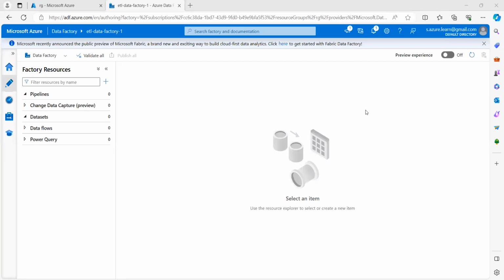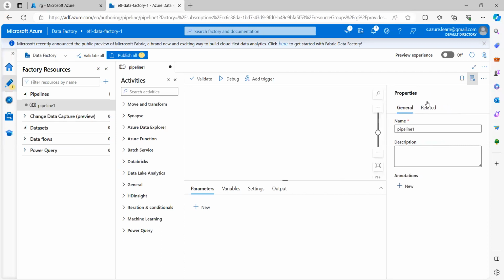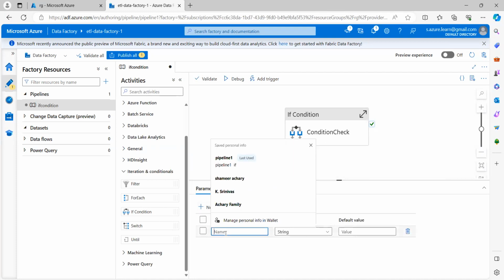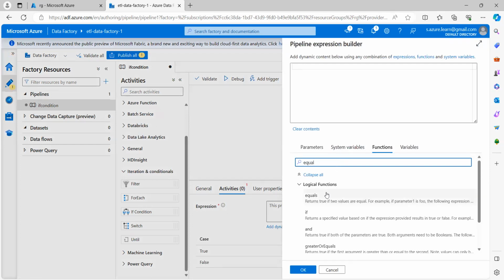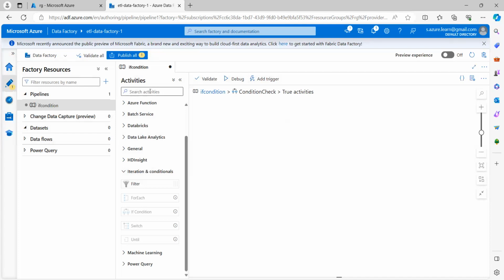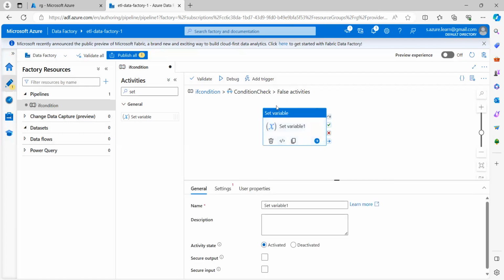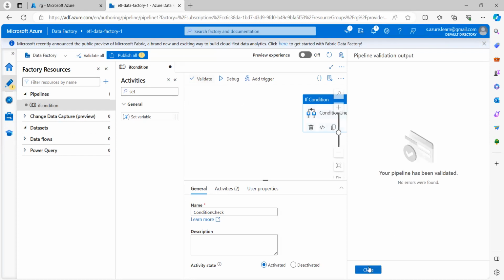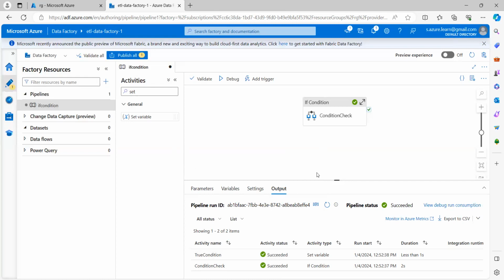Use of If Condition Activity || Azure Data Factory session 15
This video describes how to use if condition activity in azure data factory